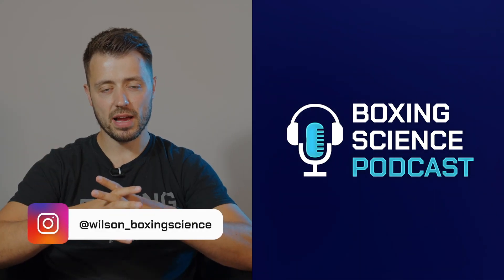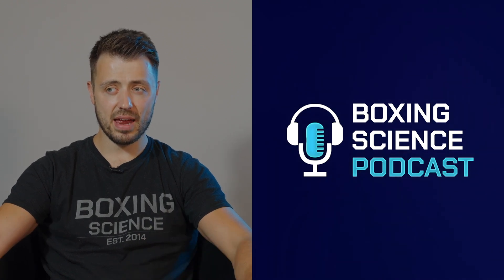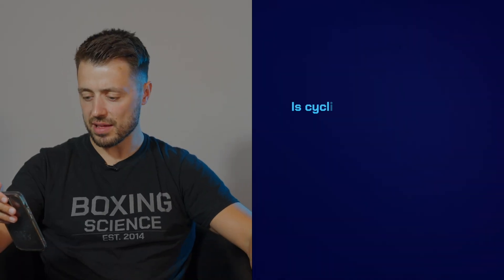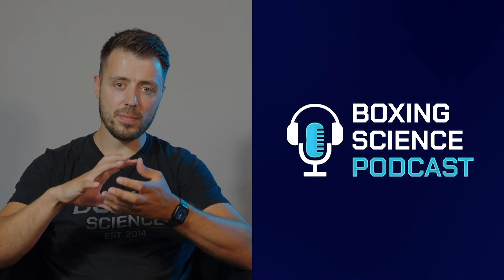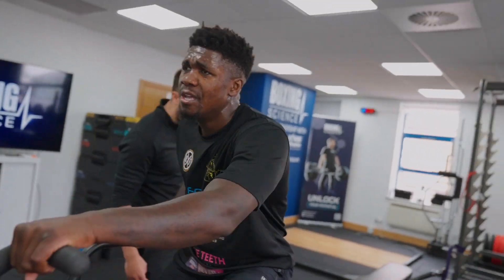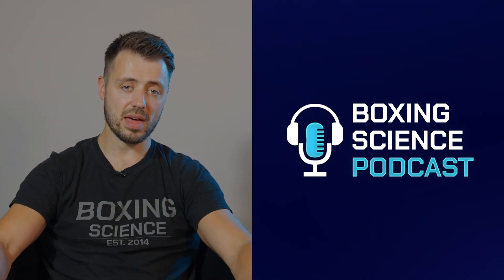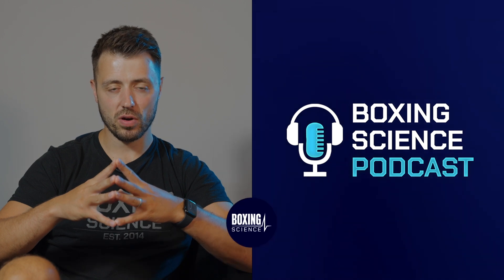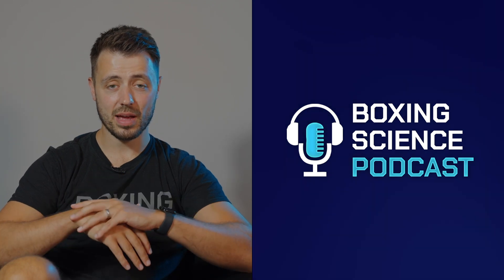Reacting to YOUR Comments | Strength and Conditioning for Boxing | Podcast Episode 42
Danny Wilson answers YOUR questions you leave in the comments on YouTube, including managing lead hand injuries, cycling for boxing and plyometrics for heavyweight fighters.

CODE - BOXINGSCIENCE50

🏋🏼️ EXERCISE LIBRARY
💪🏼 COACHING WORKSHOPS